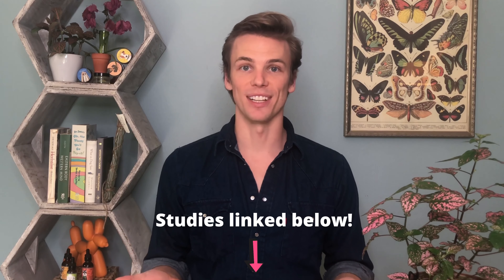SH!T Happens! - Diarrhea and CBD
The most common side effect of using a cannabis tincture is diarrhea, but it's not necessarily something we need to be worried about.